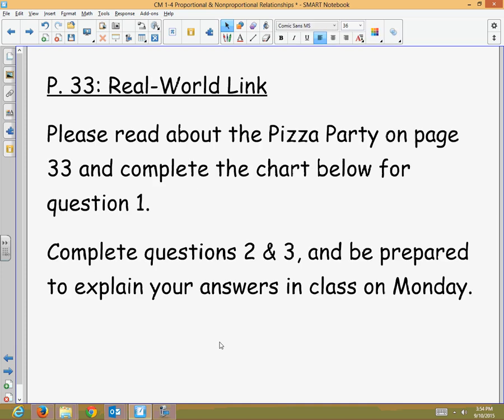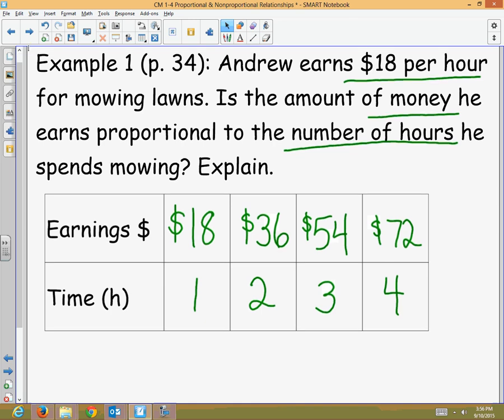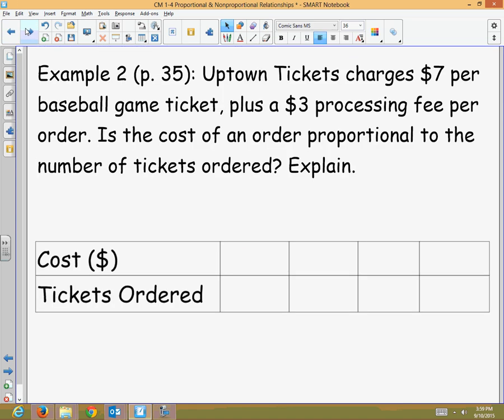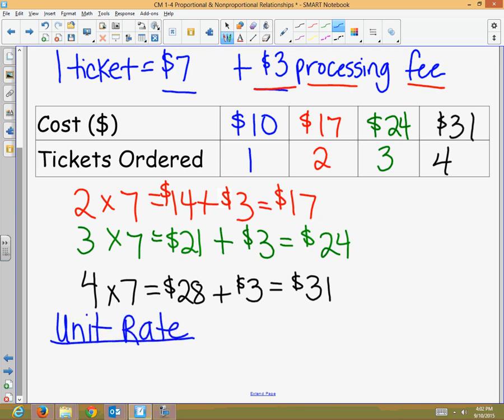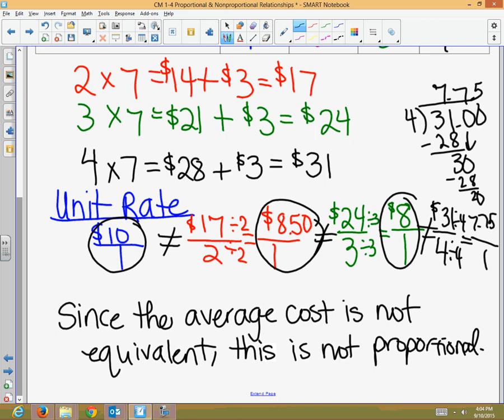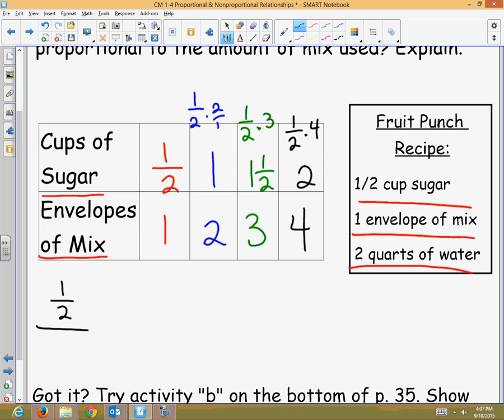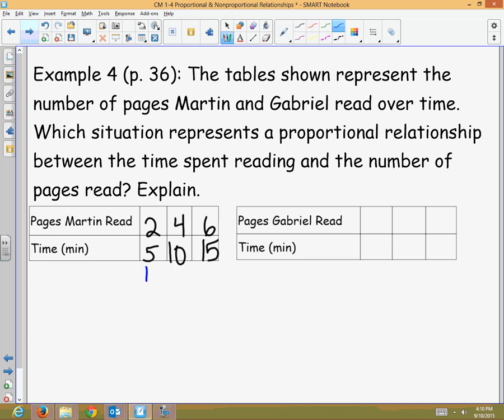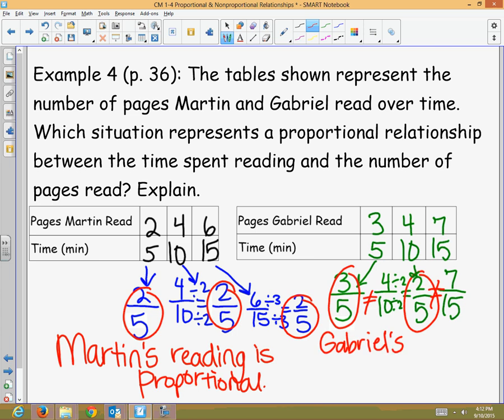CA Math Lesson 1 4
Proportional and nonproportional relationships